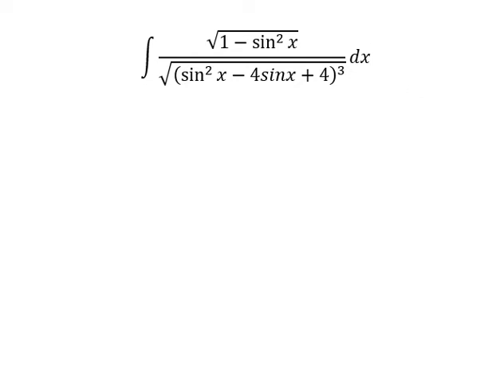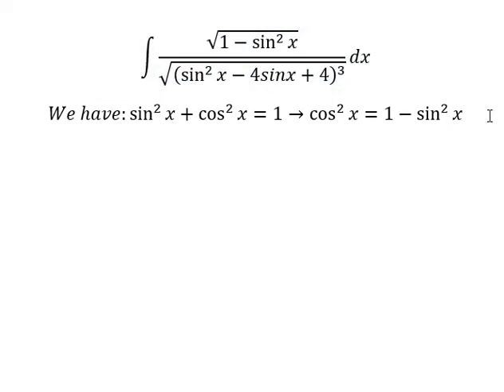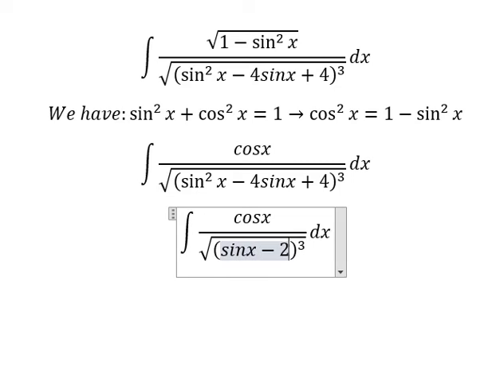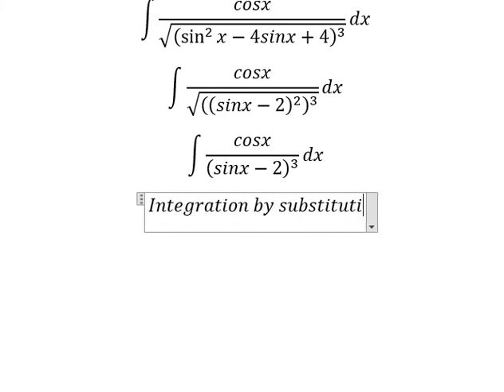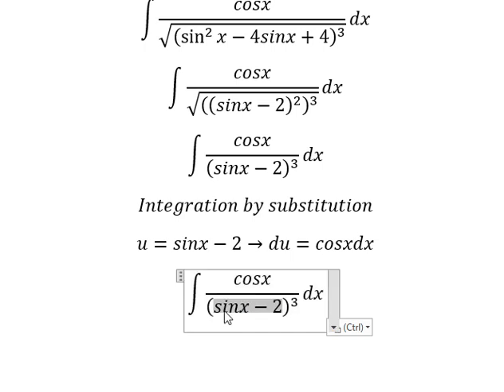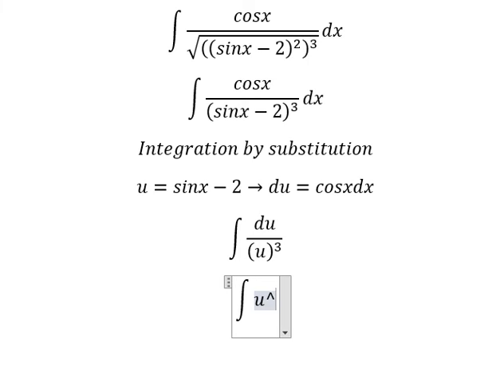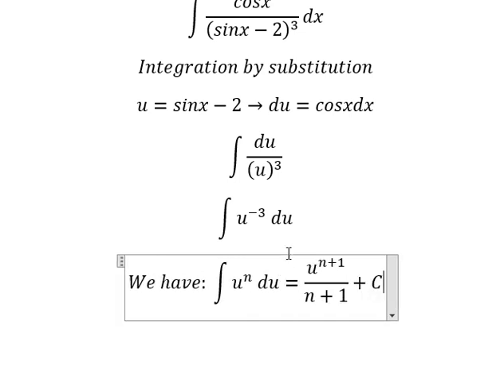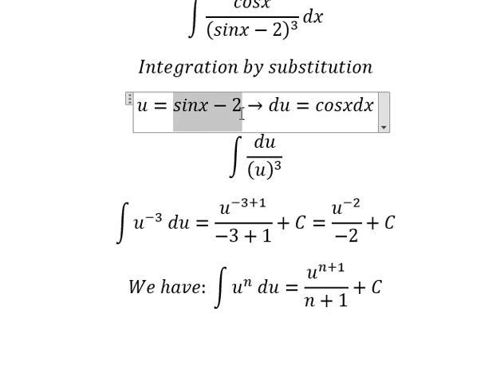Calculus Help: Integral ∫ √(1-sin^2⁡x )/√((sin^2⁡x-4sinx+4)^3 ) dx - Techniques